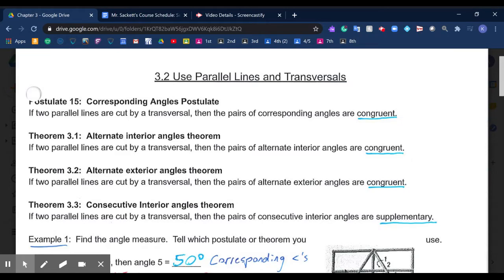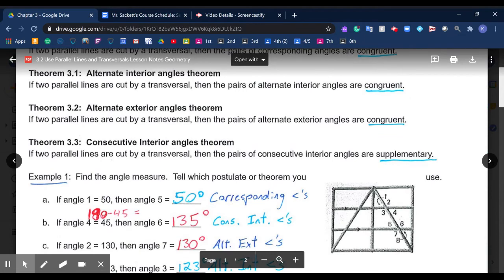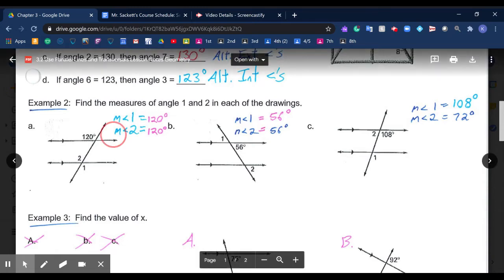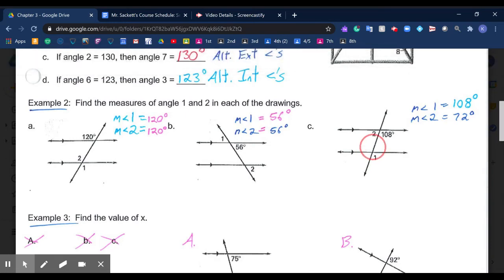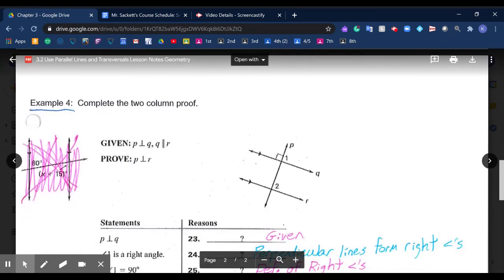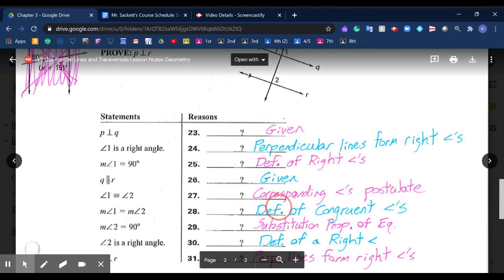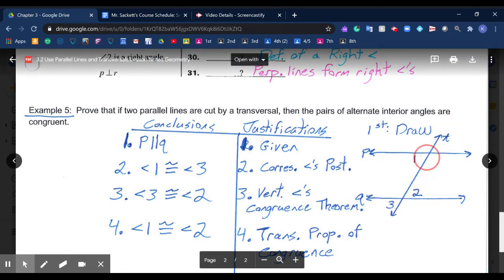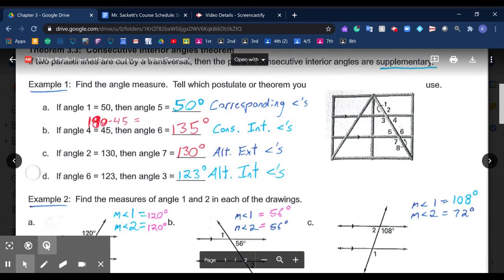3.2 Use Parallel Lines & Transversals Video Lesson Geometry